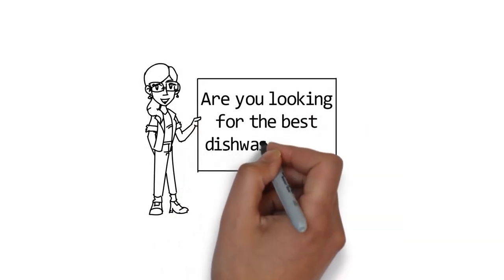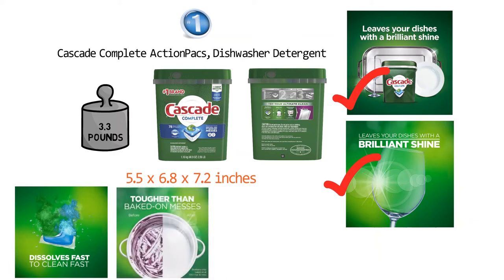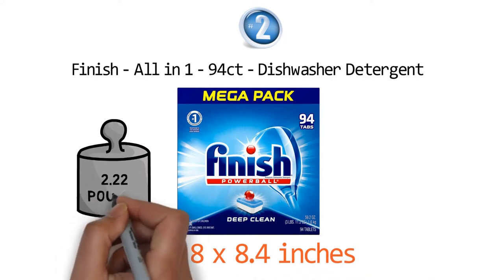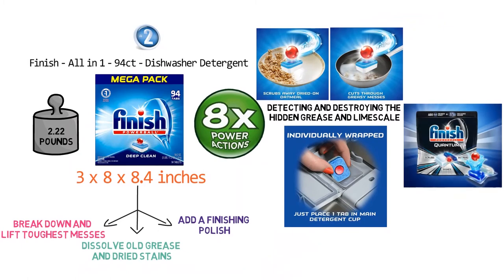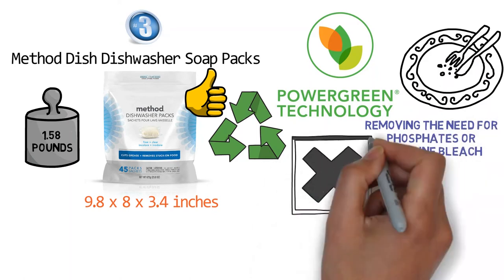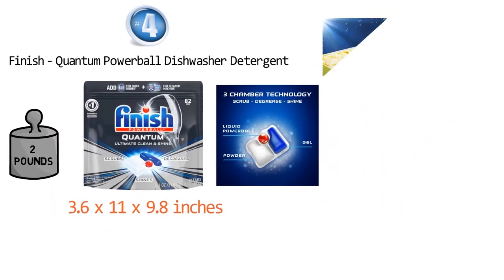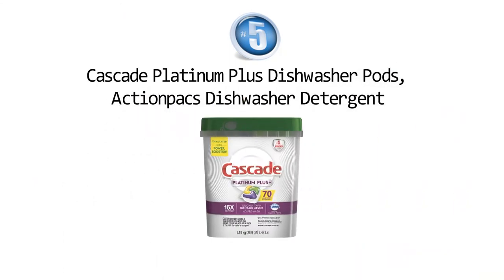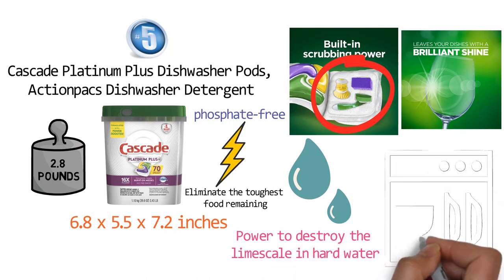Amazon com Cascade Platinum Plus Dishwasher Pods, ActionPacs Detergent, Lemon, 70 Count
No pre-wash needed. Cascade Platinum PLUS+ dishwasher detergent cleans 24-hour stuck-on food so well you can skip the pre-wash. This can save up to 15 gallons of water per dishwasher load!

ActionPacs are formulated with the grease-fighting power of Dawn dish soap. Formulated with POWER BOOSTER.

Cascade Platinum PLUS+ ActionPacs dishwashing detergent dissolve, lift, and rinse away food.

#1 Recommended Brand in North America. More dishwasher brands in North America recommend Cascade vs. any other automatic dishwashing detergent brand, recommendations as part of co-marketing agreements
Premeasured Actionpac dissolves quickly to unleash cleaning power early in the cycle; No finicky wrapping.Phosphate free.